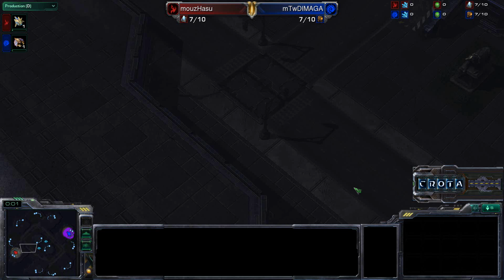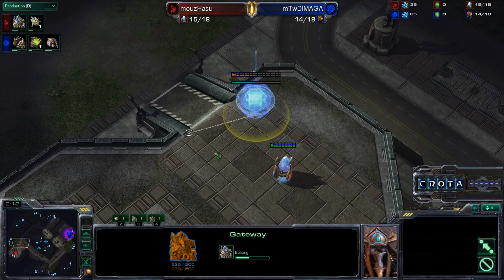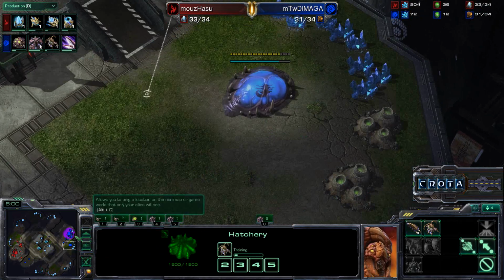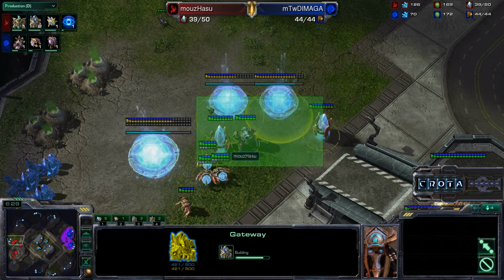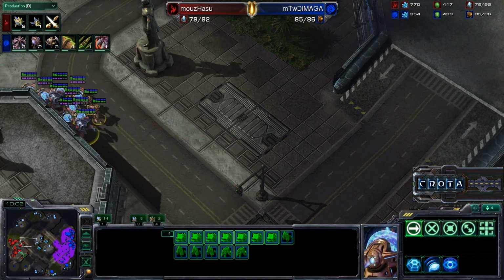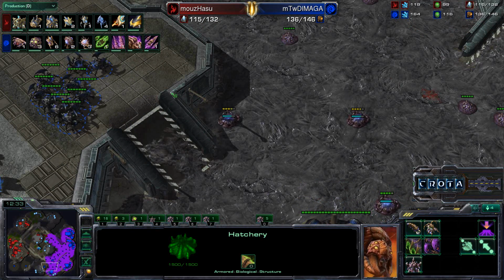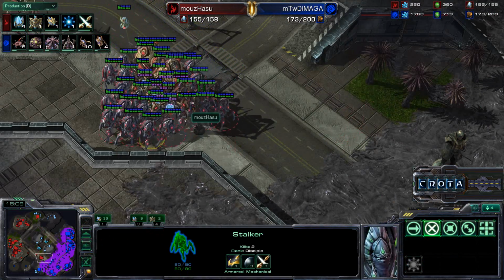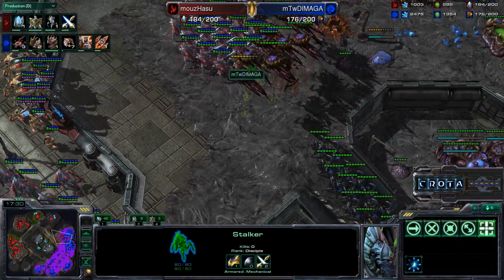Hasu (P) vs Dimaga (Z) - G4 - SC1018 - StarCraft Commentary -